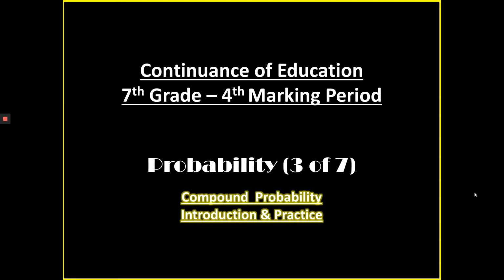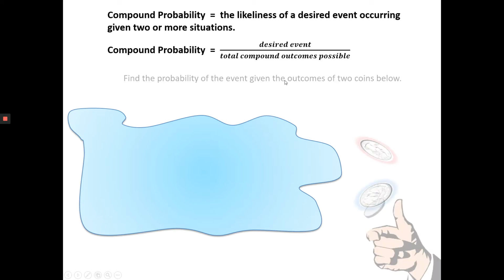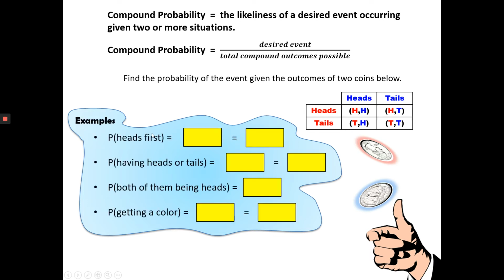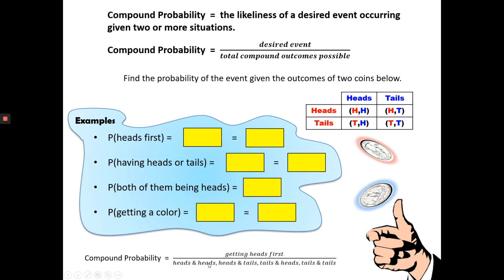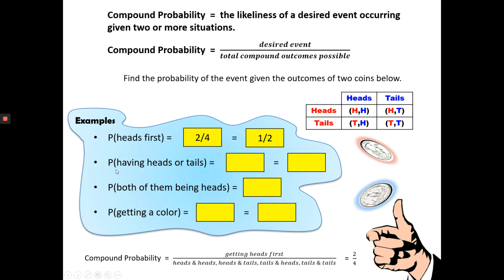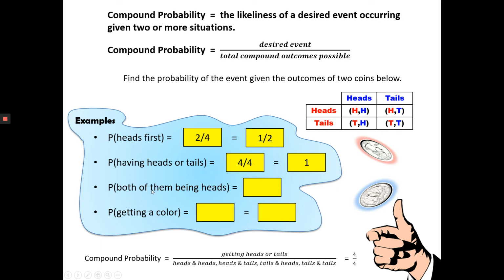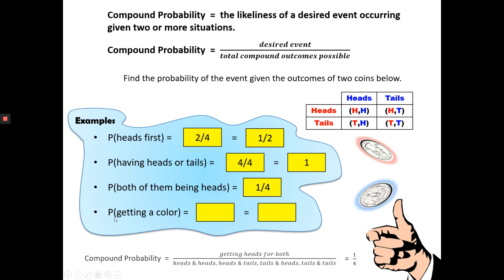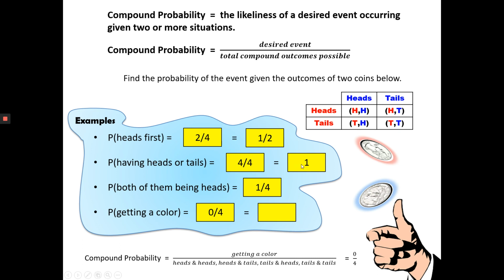7th - compound probability - 3a (intro & 2 coins)